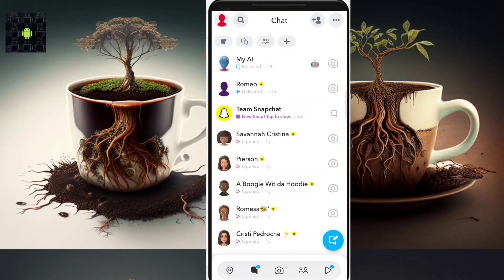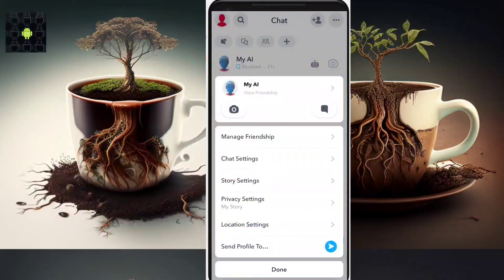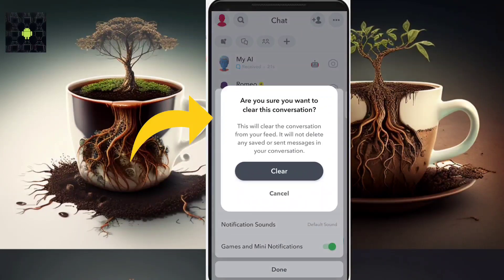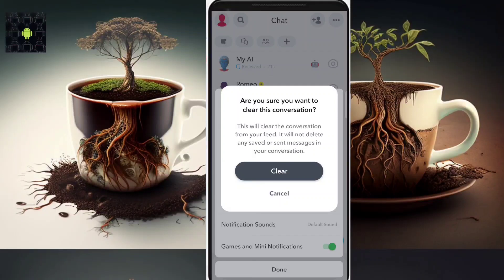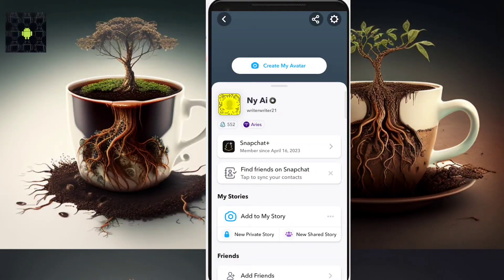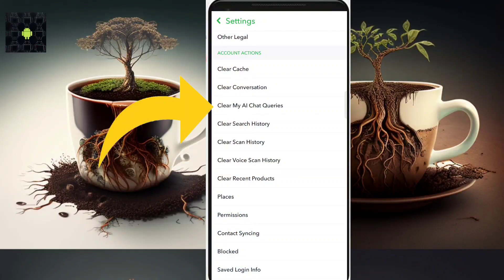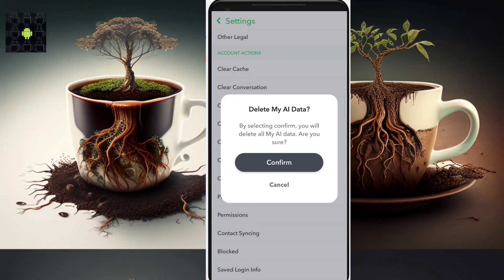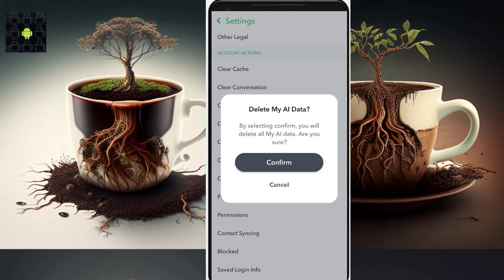how to remove my ai bot on Snapchat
how to delete my ai data form feeds and Snapchat
how to clear data of my ai on Snapchat
how i can remove data and chat from my ai
how to delete my ai bot from Snapchat
how to un pin my ai from chat's on snap chat
The Snapchat AI Chatbot called My Ai may be good for someone but if you want to remove it, if you want to delete the Snapchat Artificial Intelligence feature from your app. It's pretty easy to do so but it's necessary to know all the steps to remove it.

Timestamps:
0:00 My AI Snapchat
0:29 Remove AI Chat
1:17 Other Features

فيديوهات قد تعجبك أيضا//...؟.
اضافه بوت الذكاء الاصطناعي في سناب جات

كيفية حل مشكلة عدم ظهور الرسائل على انستقرام Instagram وايضاً طلبات رسائل انستقرام Instagram،كيف احل مشكلة طلبات رسائل انستقرام ما تظهر شروحات